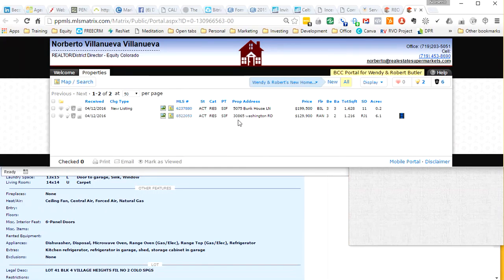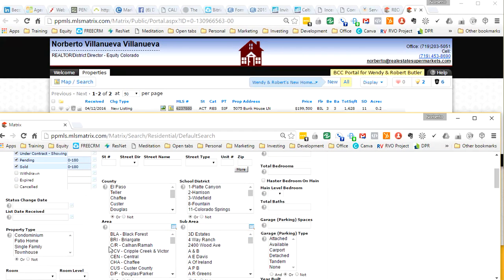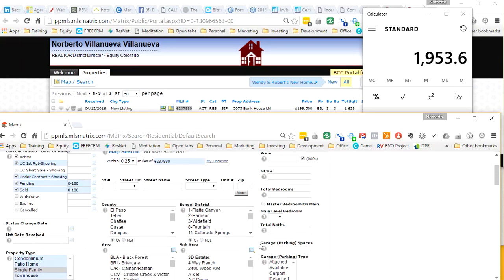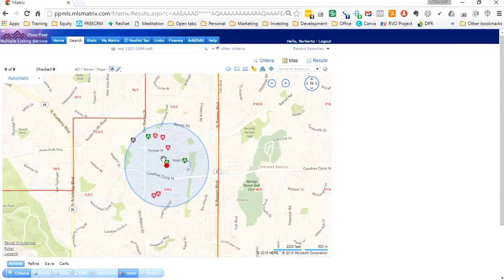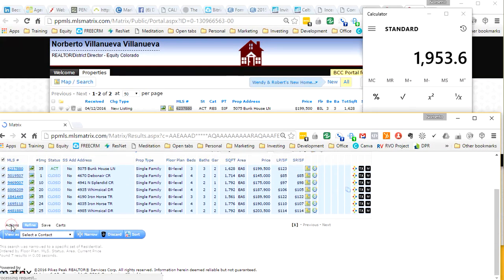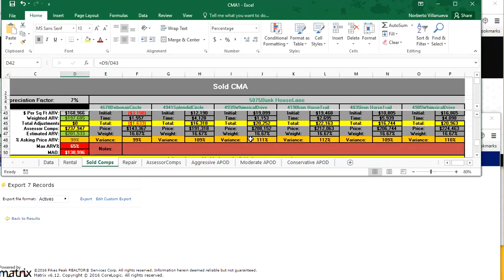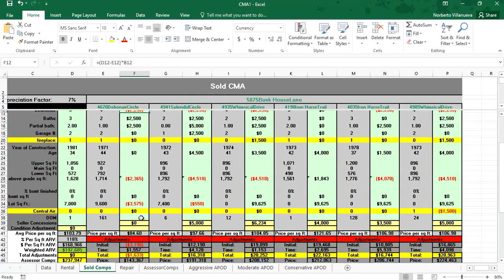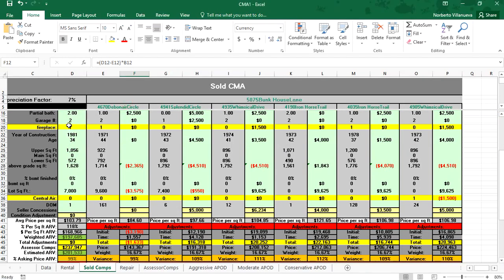CMA Demo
Attention real estate agents! Whoever tells you CMAs have to be complicated and extremely time consuming is WRONG! Once configured, you'll be knocking out accurate, comprehensive CMAs in six minutes, dougie fresh you're on! Hit me up if you'd like a copy. Yes, it's customizable.